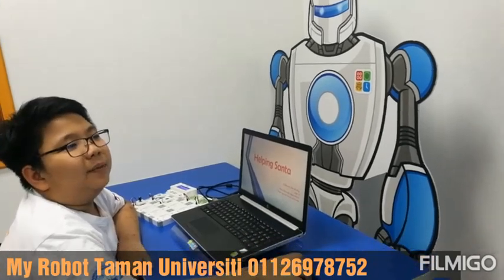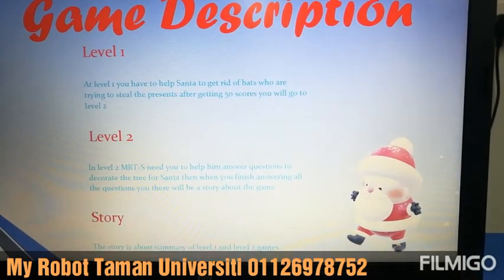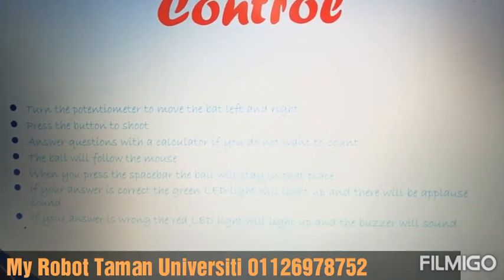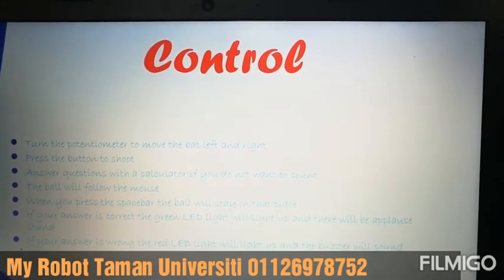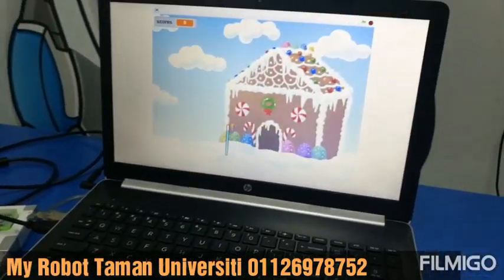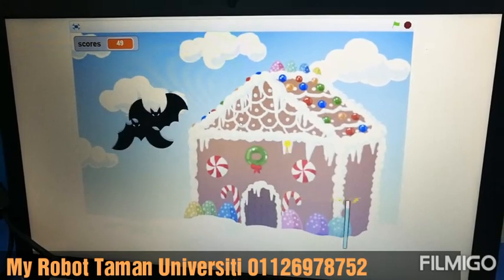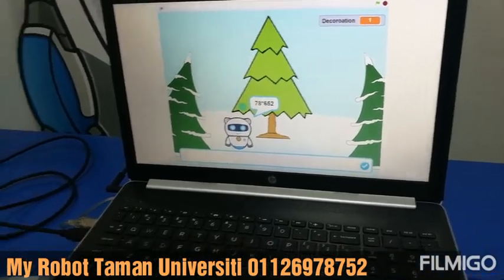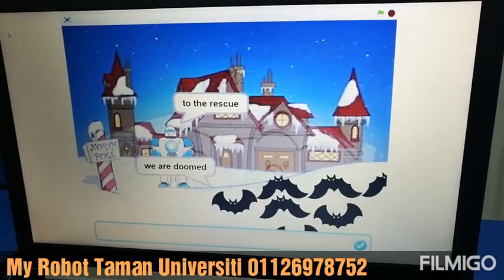2019 Malaysia MRT Scratch Cup - Helping Santa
Team member:
Marcus Lim Zi Heng

My Robot Taman Universiti